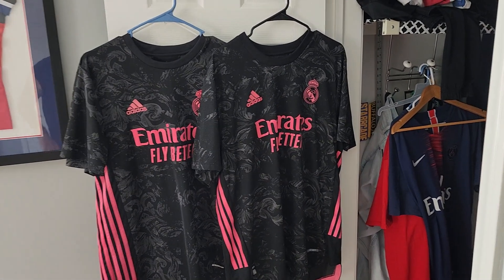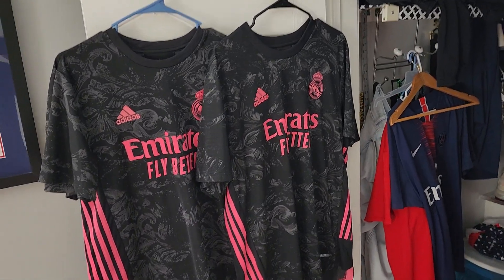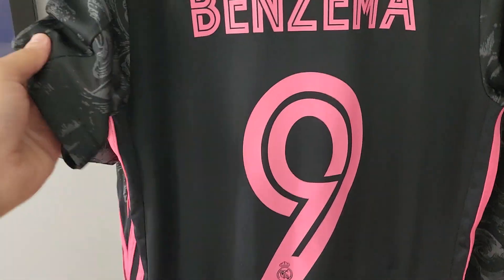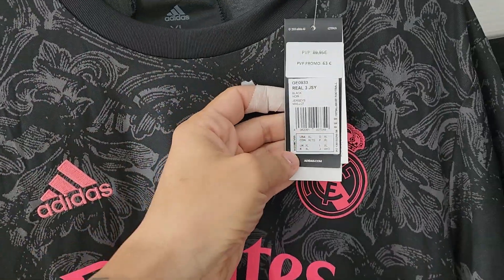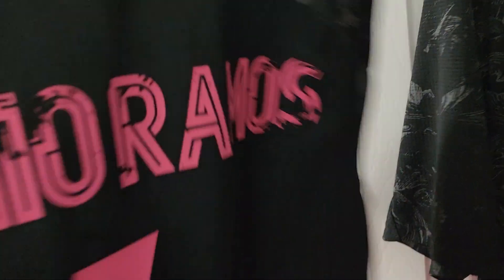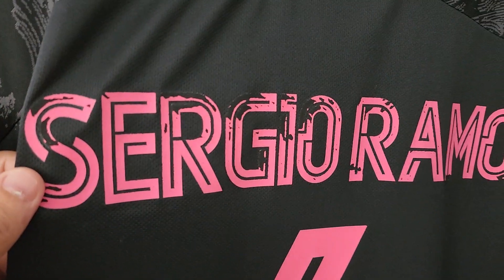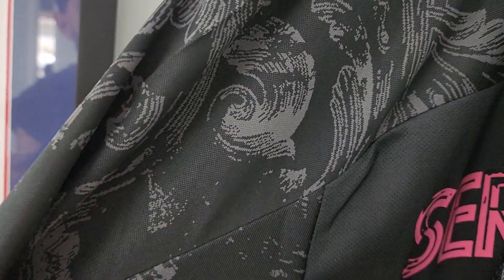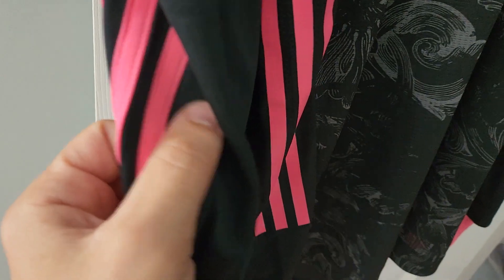Adidas Real Madrid CF 2020 fan vs player version review